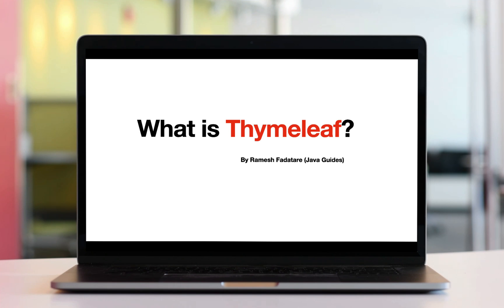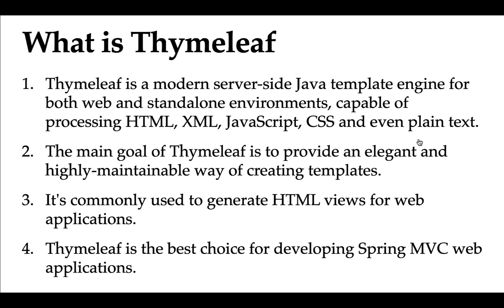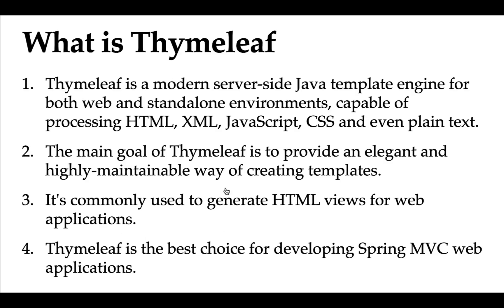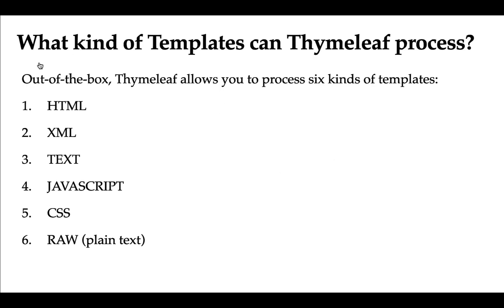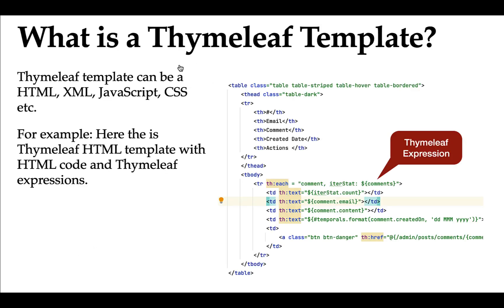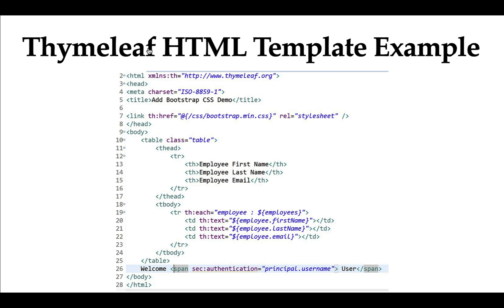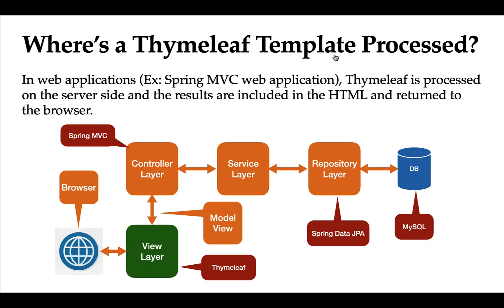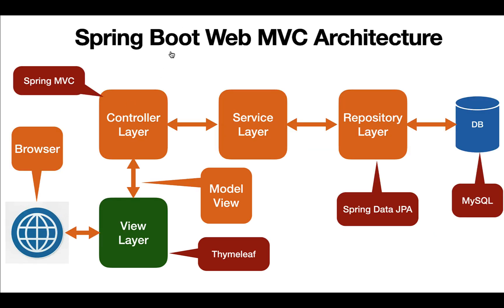Thymeleaf Tutorial: #1 - What is Thymeleaf?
Hi everyone, welcome to Thymeleaf tutorial. In this lecture, you will learn What is Thymeleaf?

Thymeleaf is a modern server-side Java template engine for both web and standalone environments, capable of processing HTML, XML, JavaScript, CSS, and even plain text.

The main goal of Thymeleaf is to provide an elegant and highly-maintainable way of creating templates.